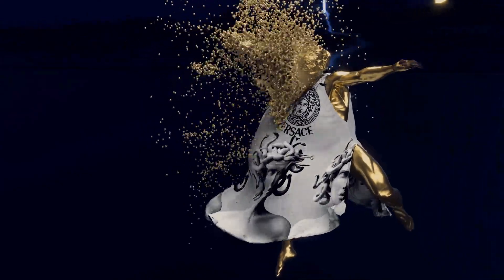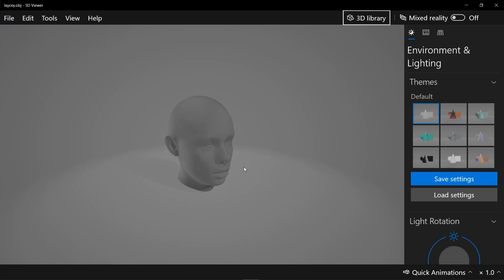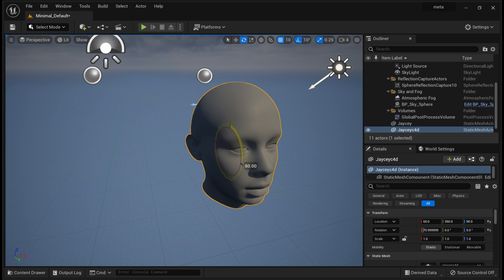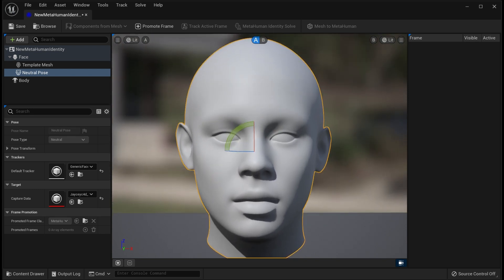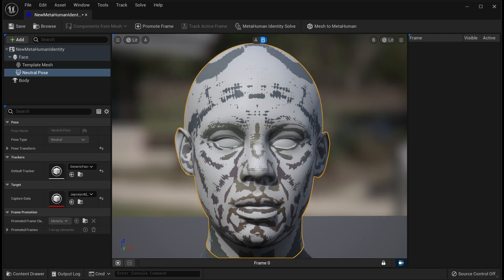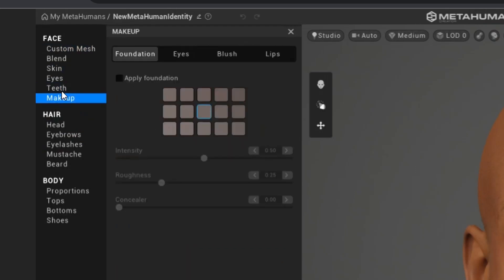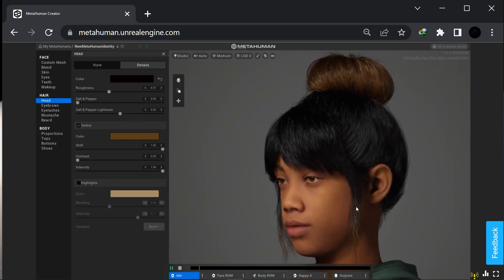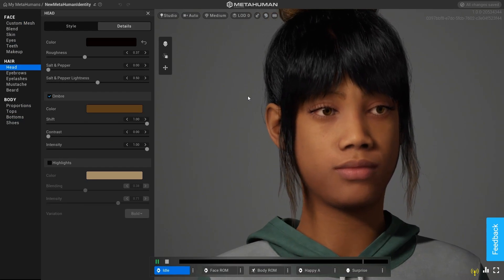MetaHuman Unreal Engine 5 - from mesh to reality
Our VFX artist and also a Cinematographer at Hoodie Studios just testing out the UE5 MetaHuman plugin for the first time  using the Mesh to MetaHuman feature.